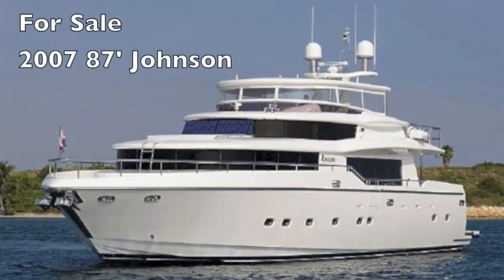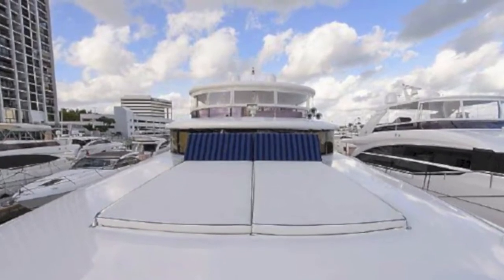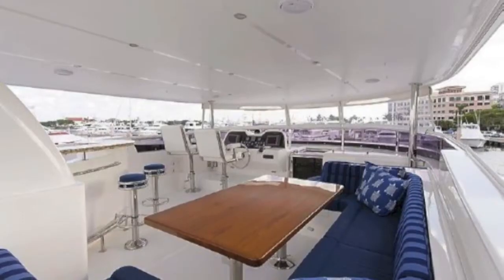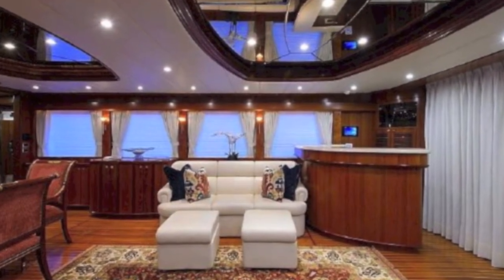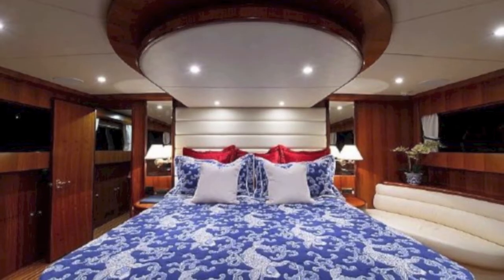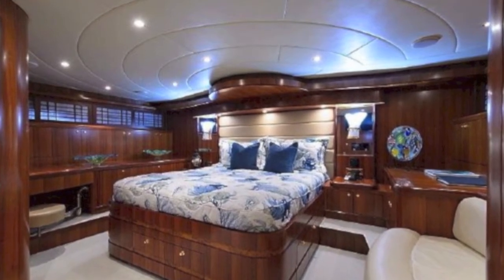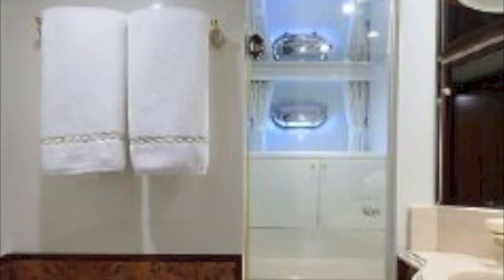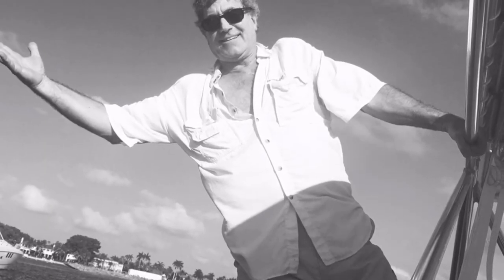SOLD 2007 Johnson 87 Enclosed Bridge Motor Yacht